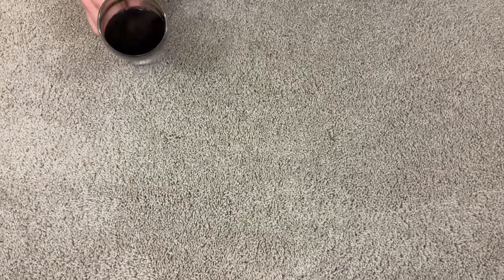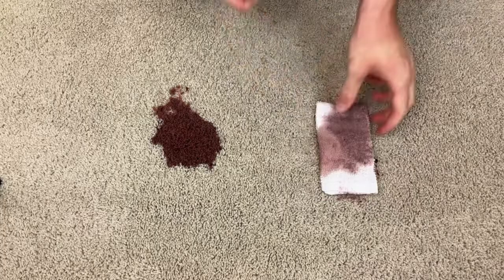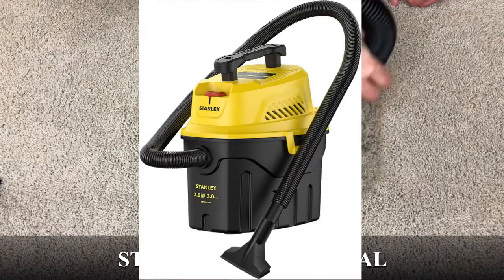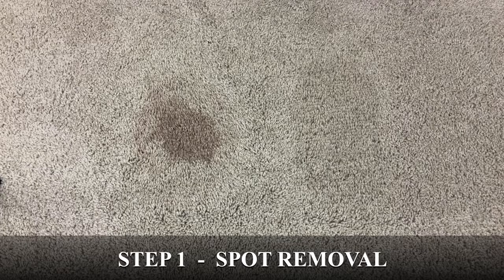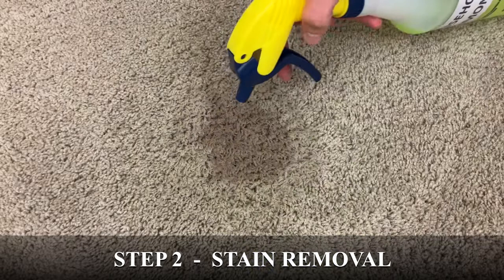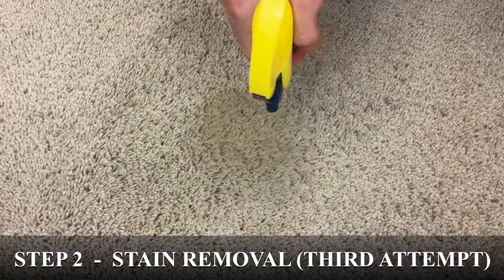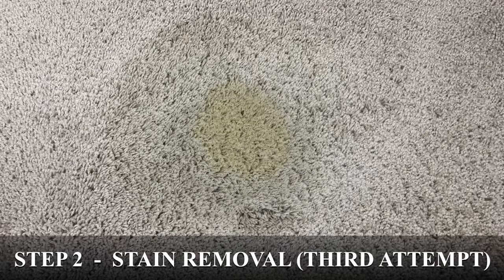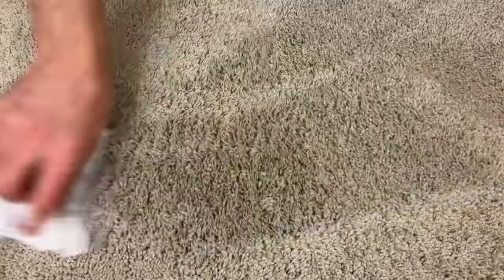How to Remove RED WINE Stains From Carpet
Discover the secrets to effortlessly removing red wine stains from your carpet!

In this video, I'll show you how professional carpet cleaners tackle red wine stains using unique chemistry. Watch as I walk you through the step-by-step process to effectively remove red wine stains, along with insights into how this method works on other types of stains as well.

For detailed instructions and additional tips, be sure to check out the full article on TheStainGuide.com

PRODUCT LINKS:

USA:
6% HYDROGEN PEROXIDE
6% HYDROGEN PEROXIDE
12% HYDROGEN PEROXIDE (dilute half and half with water)
HOUSEHOLD AMMONIA
HOUSEHOLD AMMONIA
SMALL WET/DRY VACUUM
SPRAY BOTTLES
WHITE COTTON RAGS

UK:
6% HYDROGEN PEROXIDE
12% HYDROGEN PEROXIDE (dilute half and half with water)
HOUSEHOLD AMMONIA
SMALL WET/DRY VACUUM
SPRAY BOTTLES
WHITE COTTON RAGS

CANADA:
6% HYDROGEN PEROXIDE (RECOMMENDED)
HOUSEHOLD AMMONIA: Buy at Safeway or Canadian Tire
MINI WET/DRY VACUUM
SPRAY BOTTLES
WHITE COTTON RAGS

Thank you for engaging with our content and being a valued member of our community. At The Stain Guide, our mission is to assist everyday individuals in tackling tough spots, stains, and odours, and we rely on viewers like you to make it possible. If you appreciate our efforts and would like to support our ongoing mission to create more helpful content, please consider using the following Amazon affiliate link for your next purchase on Amazon.com Your support means the world to us!

The information provided in this video is for educational and informational purposes only. The techniques and methods demonstrated are based on personal experience and research, but they may not be suitable for every situation. Viewers are advised to exercise caution and use their own judgment when attempting any of the techniques shown in this video.

It's important to note that different materials and circumstances may require different approaches, and results may vary. Before attempting any spot or stain removal method on your carpet, we recommend testing the products and methods in an inconspicuous area to ensure compatibility and to assess any potential adverse effects.

Before attempting any spot or stain removal method on your carpet, we strongly recommend consulting with a professional or conducting thorough research to ensure that the method is appropriate and safe for your specific situation.

The creators of this video cannot be held responsible for any damage, injury, or loss that may occur as a result of following the information provided herein. Viewers assume all risks associated with attempting the techniques demonstrated in this video.

By watching this video, you agree to indemnify and hold harmless the creators, producers, and distributors of this content from any and all claims, damages, or liabilities arising out of your use or reliance on the information presented.